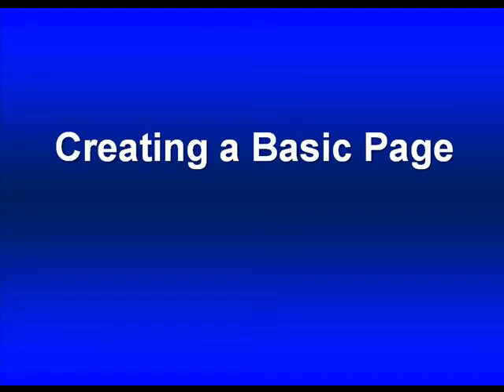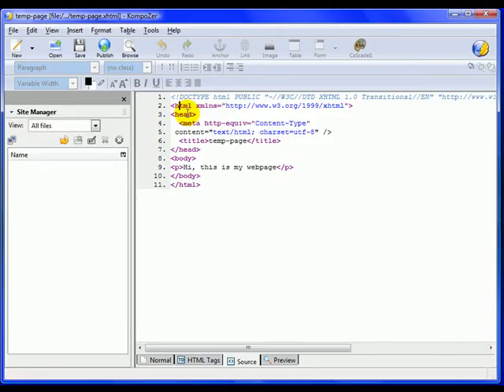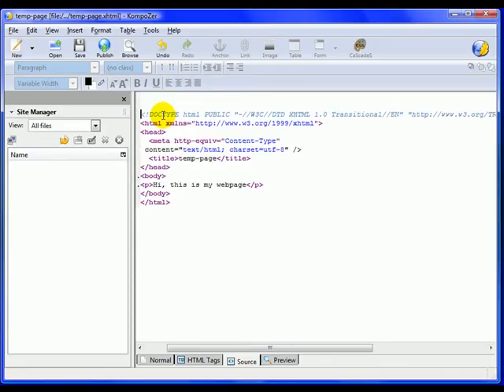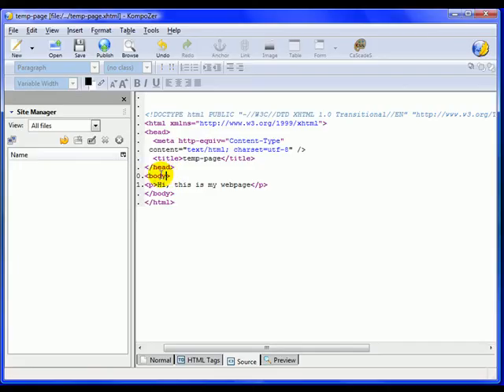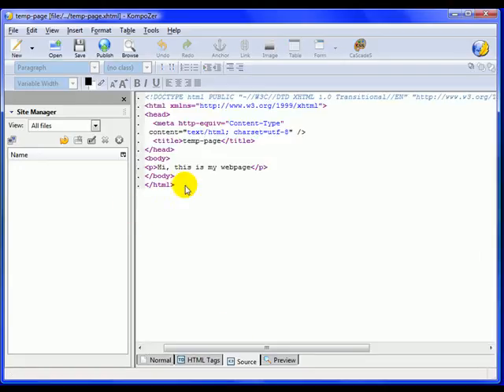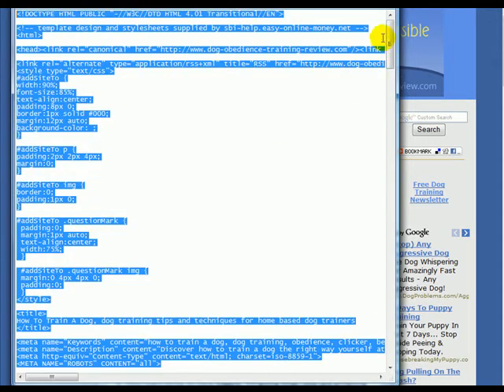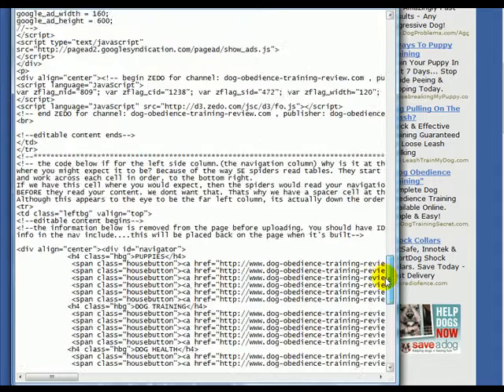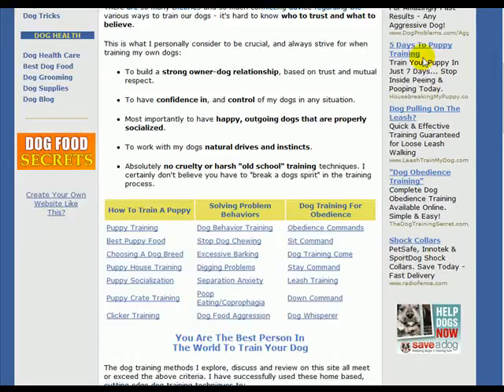toolkit-22.avi: Ultimate Internet Marketing Toolkit: Creating a Basic Page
Creating a Basic Page